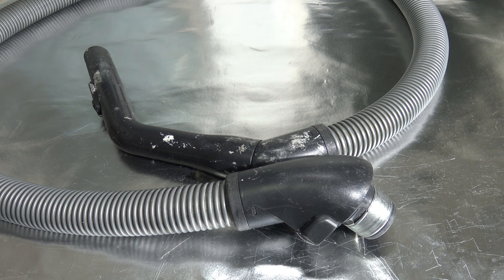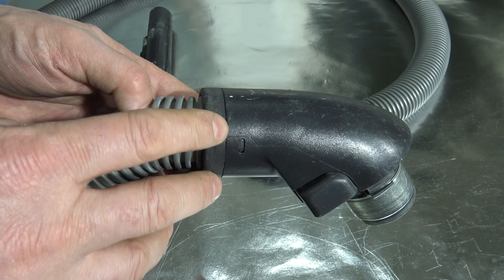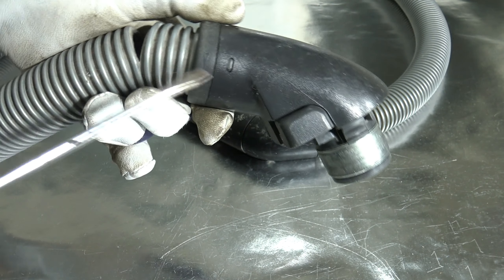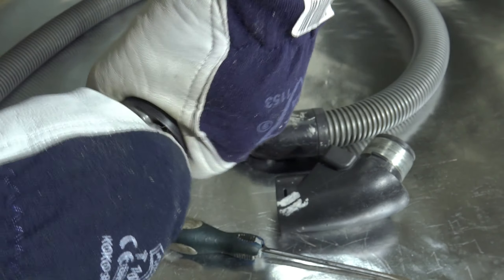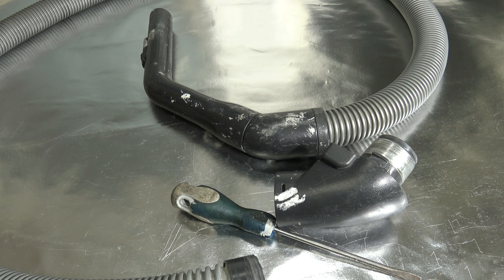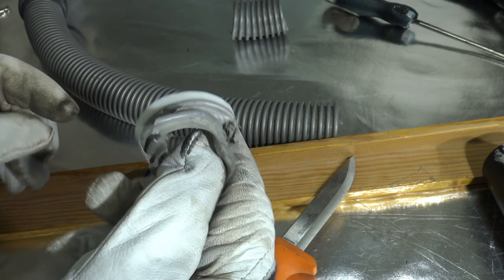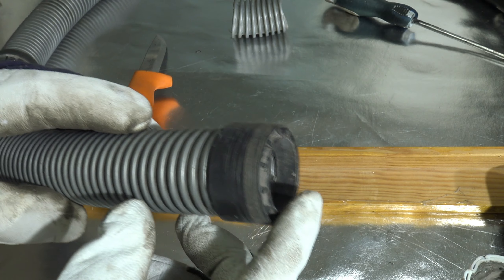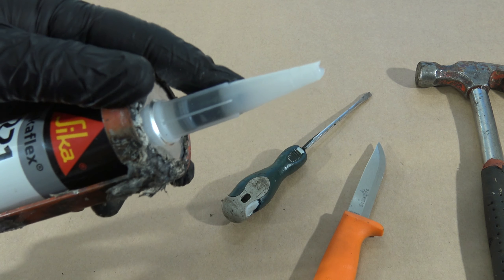EASY. How to repair Bad broken Hose in Vacuum Cleaner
And the glue is Sikaflex 221.
FÁCIL. Cómo reparar una manguera rota defectuosa en la aspiradora